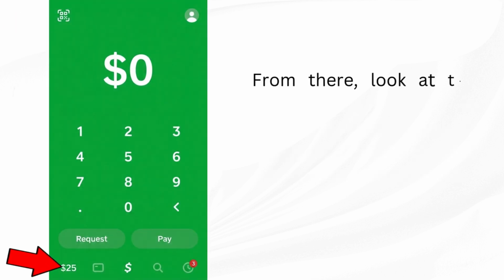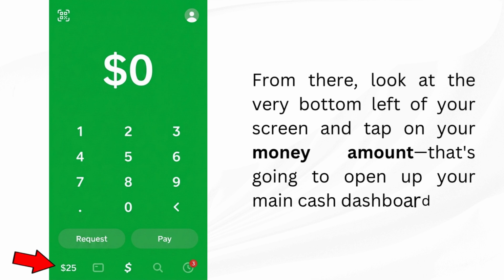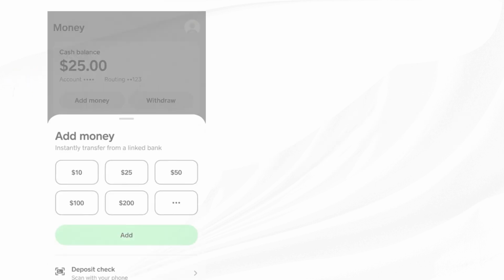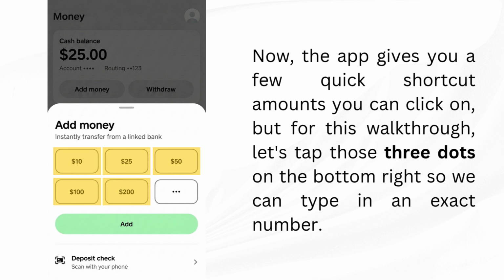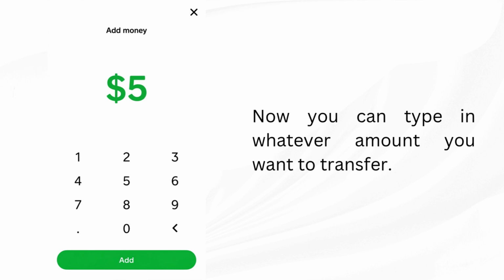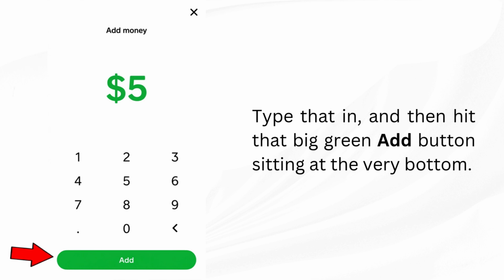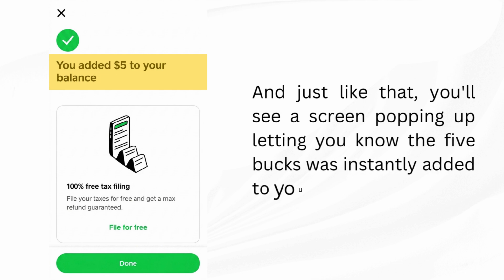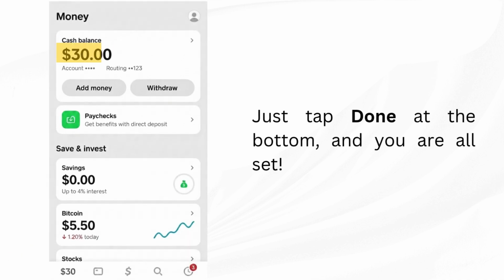How To Transfer Money To Cash App From A Debit Card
Wondering how to transfer money to Cash App from a debit card? In this quick guide, I'll show you exactly how to add money to cash app using your card in just a few simple steps.

This short cash app tutorial covers everything you need to know, including how to link debit card cash app settings and effortlessly transfer debit card to cash app balances. Perfect if you need a fast, straightforward walkthrough without any fluff!